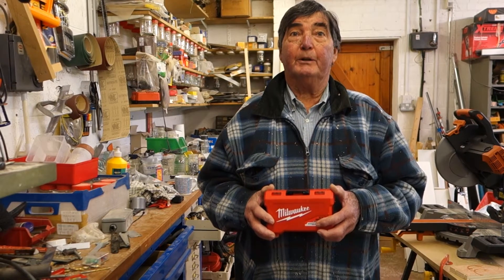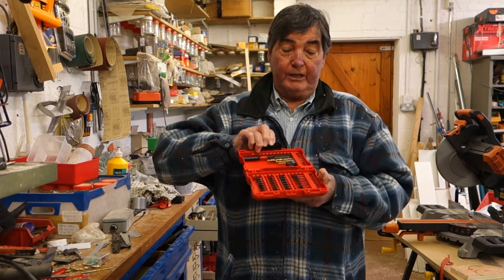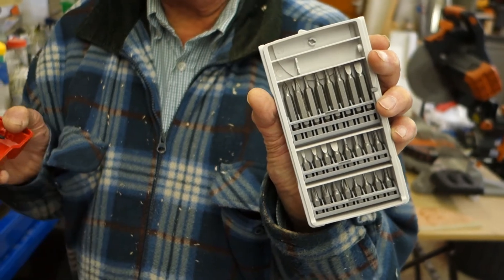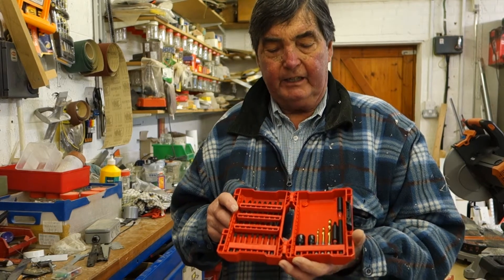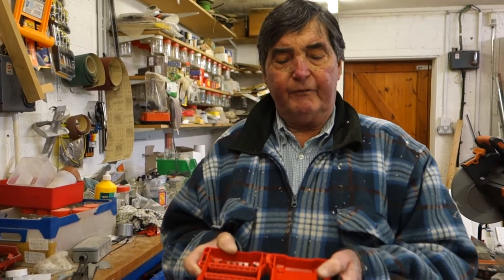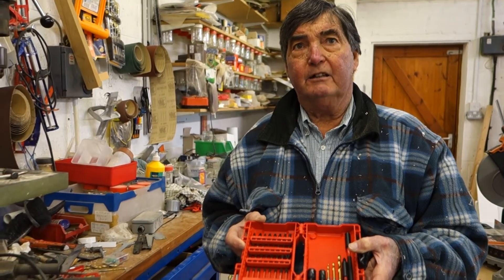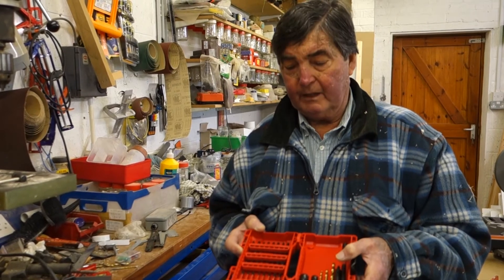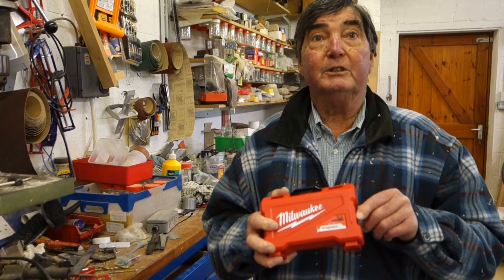Milwaukee Shockwave 40 Piece Drill Screwdriver Bit Set 4932430908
Links to the sets:
Link to the Milwaukee set
Link to alternative Milwaukee set
Link to a good value Bosch set
Link to a good value Makita set

DIY tips and Tool reviews